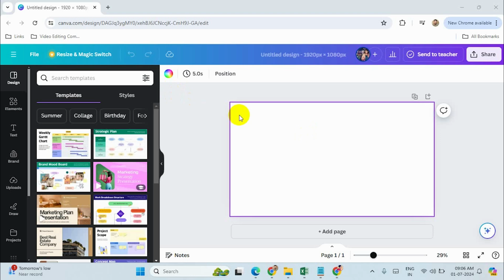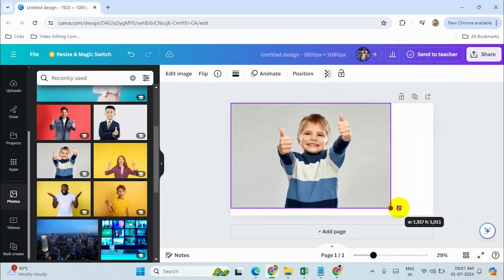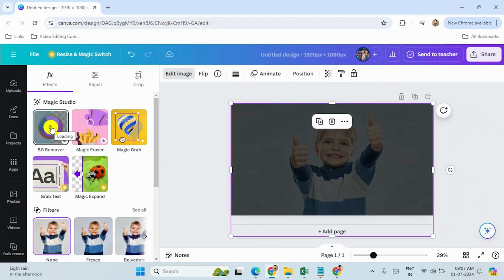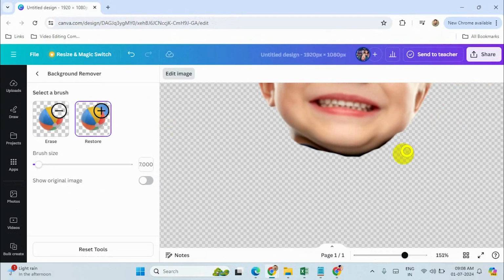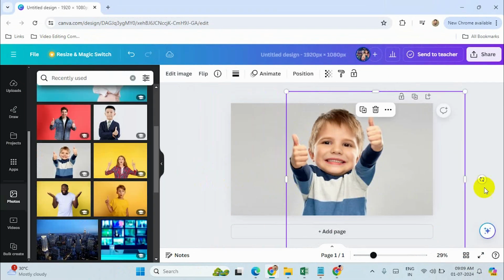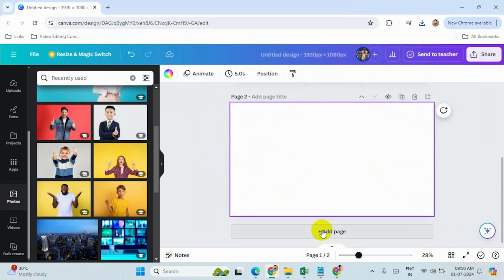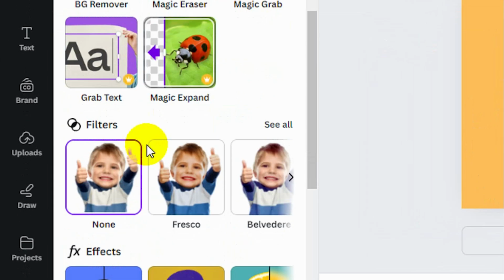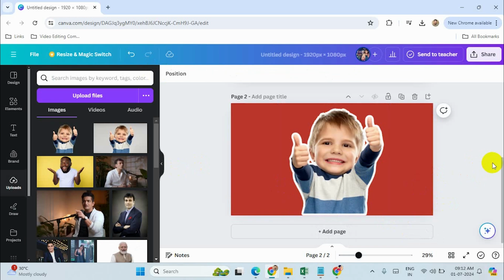Easy Bobble Head Effect in Canva Fun and Simple Guide!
Canva Tutorial | Canva Tips & Tricks |   Canva Tutorial For Beginners 2024

Canva Tutorial
canva tips and tricks free
canva color palettes
canva design
Canva shortcut
Canva designs